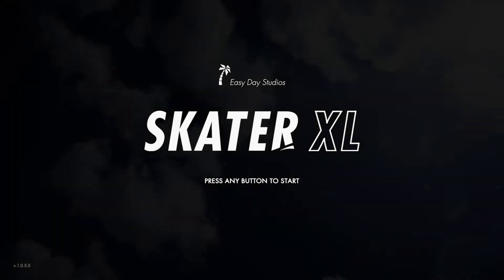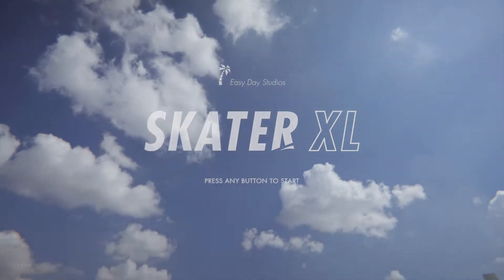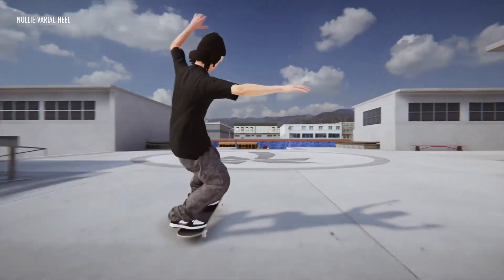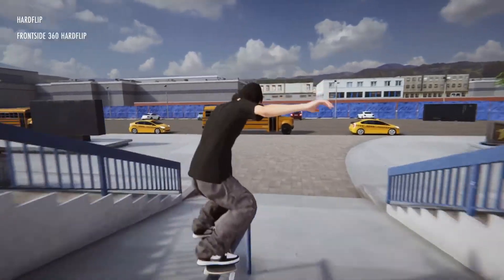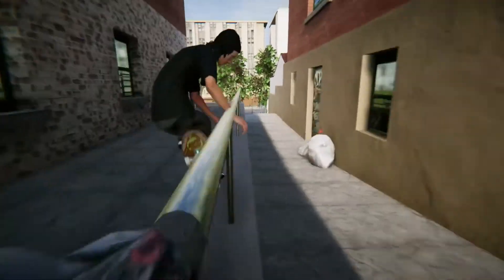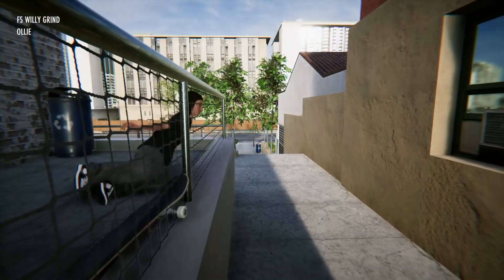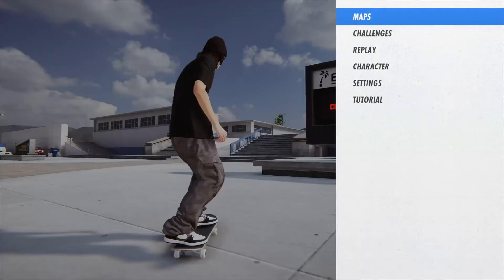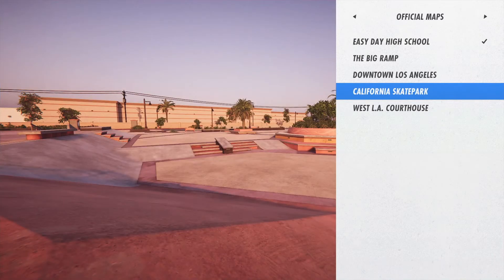Hoff Revs Skater XL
This is my first ever review, I hope you find it informative and i plan to do more in the future all around 5minutes in length.